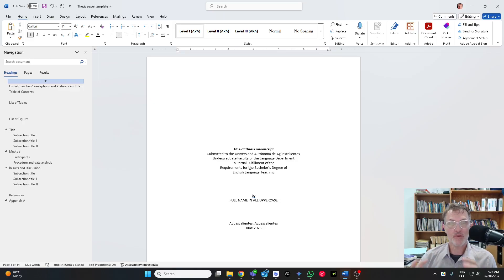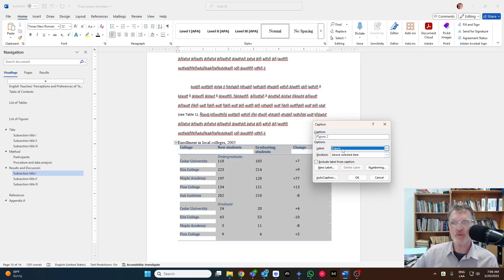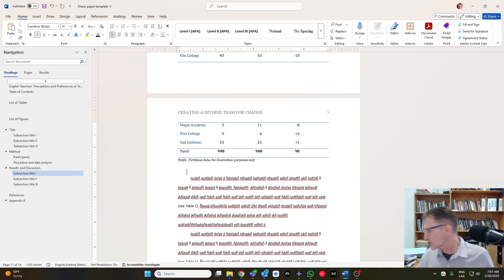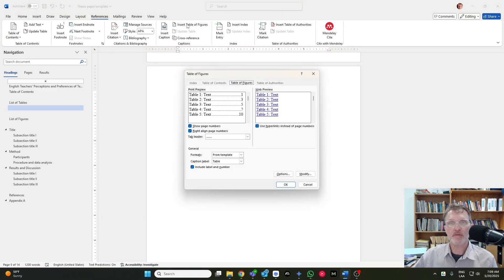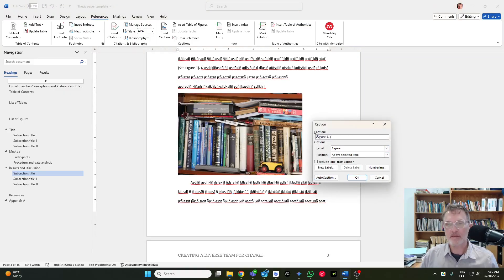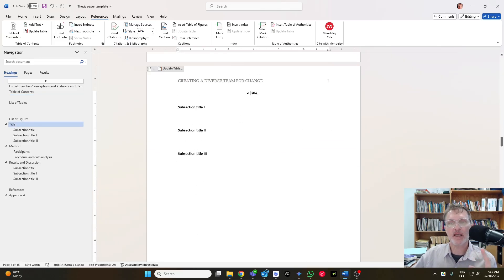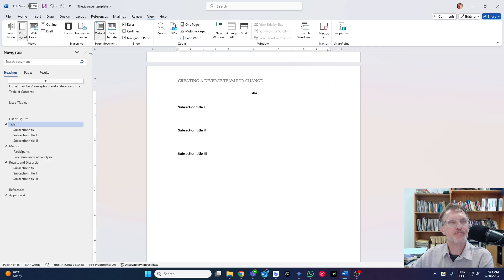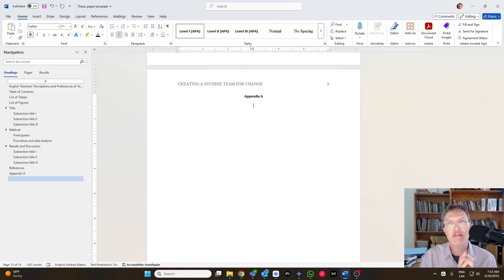How to list tables and figures in Word according to APA